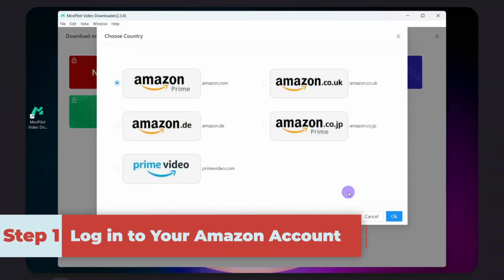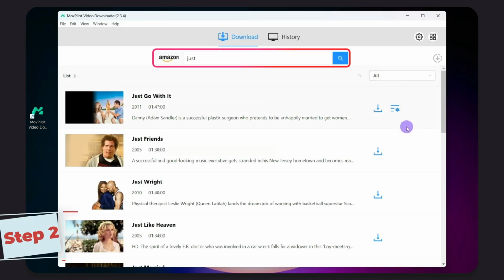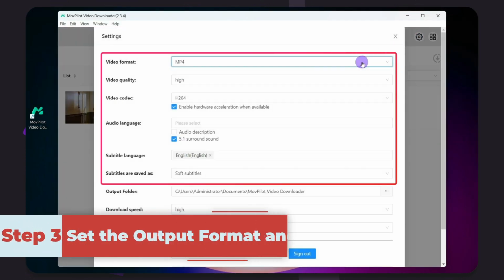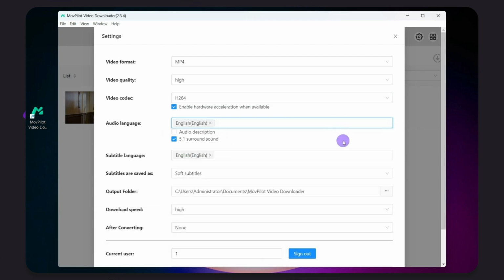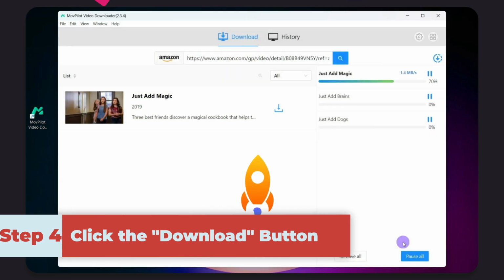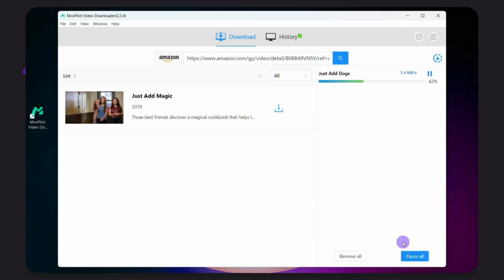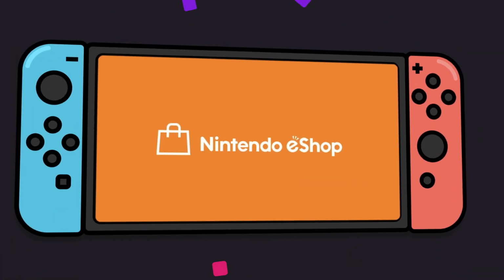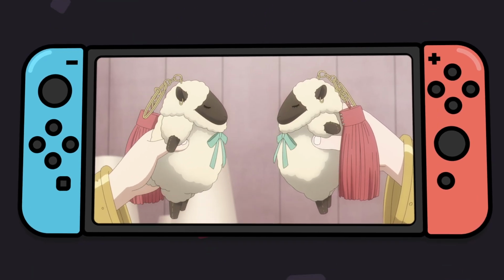How to Get Amazon Prime Video on Switch [Two Easy Ways]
Want to stream Amazon Prime on your Nintendo Switch? Since there's no official app yet, this video will show you a common way and another simple workaround to get your favorite Prime Videos on the Switch.

Our technical support team is always happy to help if you have any questions or need a hand with anything at all.🥰